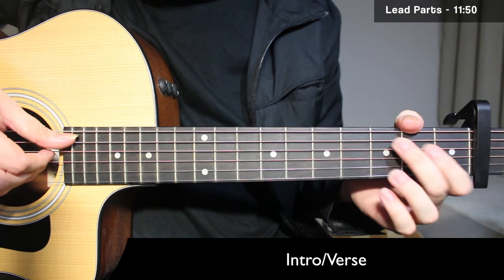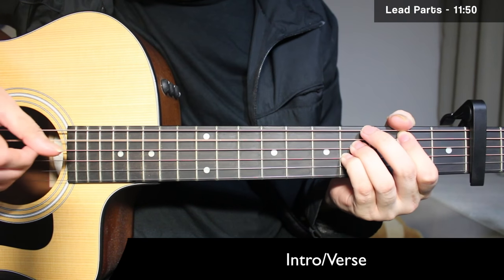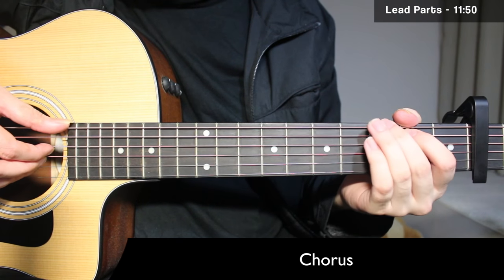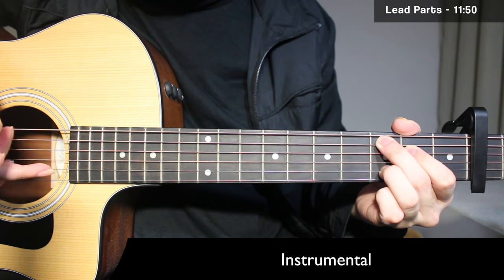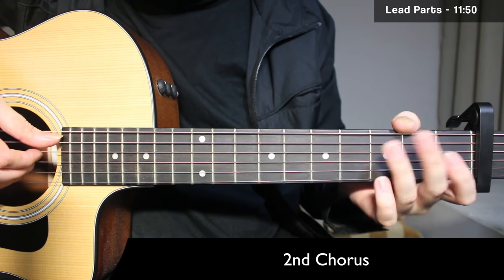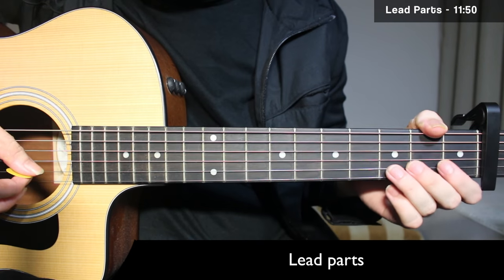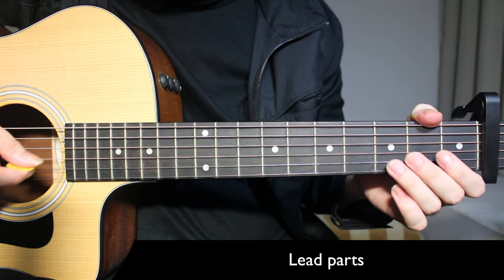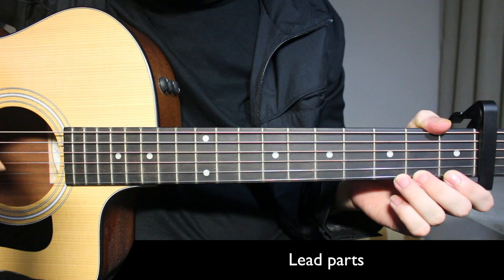Middle - DJ Snake | Guitar Lesson (Tutorial) How to play Chords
Middle by DJ Snake Guitar Lesson. Tutorial with easy chords and capo is used (Standard Tuning). Have fun playing this one!

Keep playing!
Cheers!